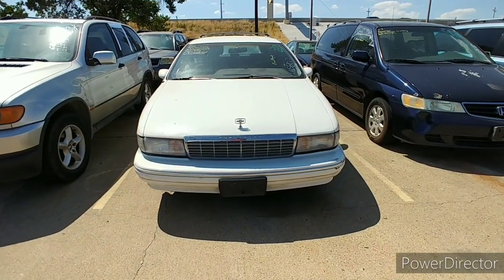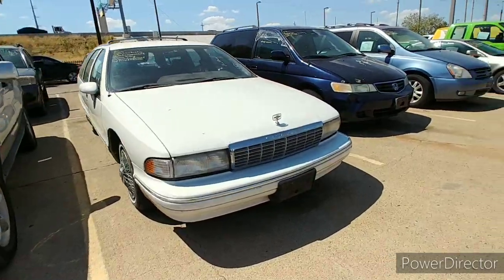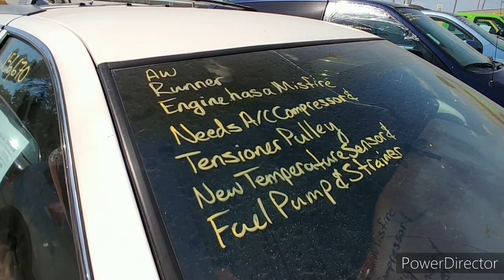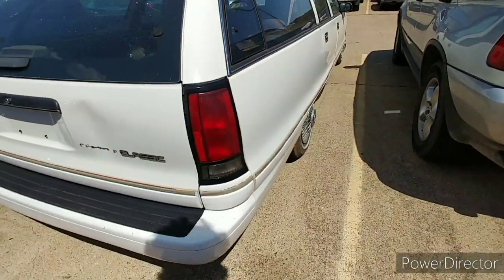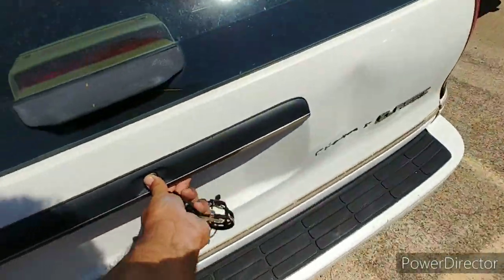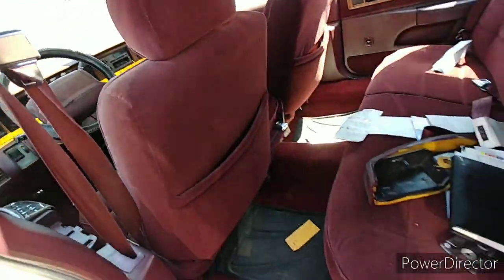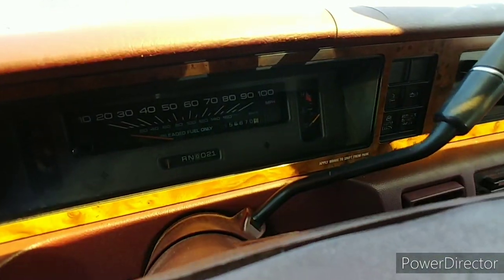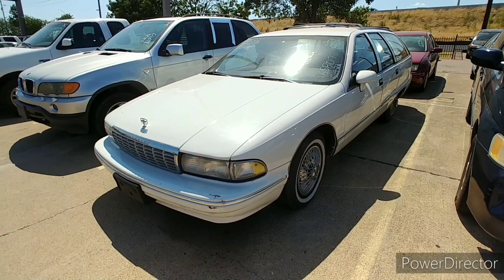The last of the RWD GM Wagons. 1993 Caprice Wagon Auction Find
Its been slim pickins at the junkyards lately so I decided to check out the auction again. This 1993 bubblechevy capricewagon was among the few classics that were on the lot.